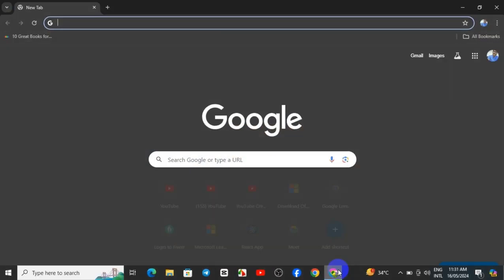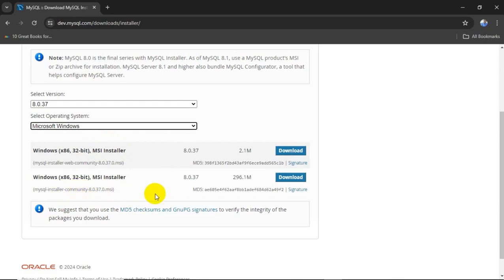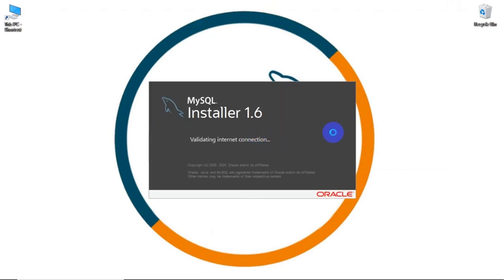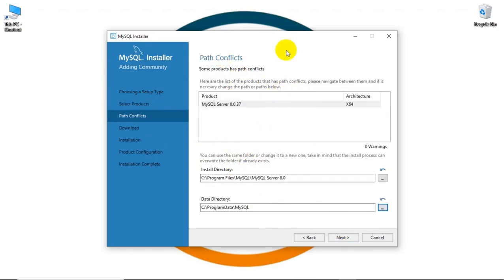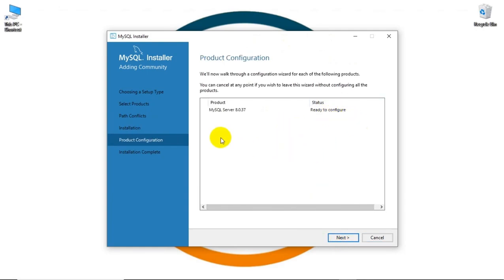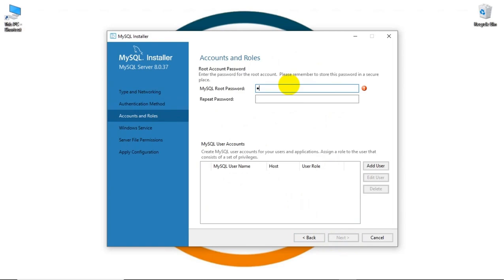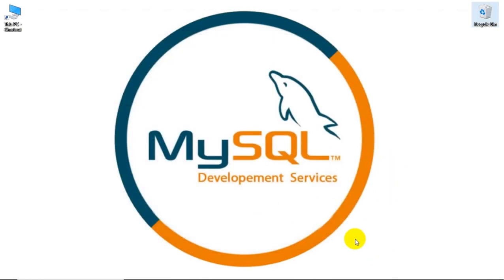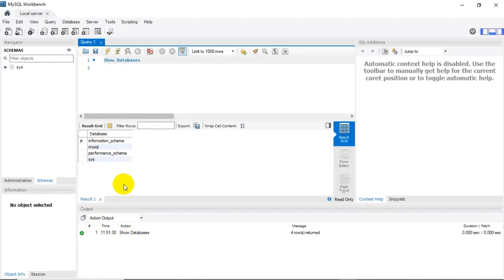How to Download, Install, and Setup MySQL on Windows | MySQL Server & Workbench (Step-by-Step)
In this easy step-by-step tutorial, I’ll show you how to download, install, and configure MySQL Server and MySQL Workbench on your Windows system. Whether you're on Windows 10, 11, or a Windows Server edition — this video covers it all.

✅ What You'll Learn:

How to download the official MySQL Installer

Install MySQL Server, Workbench, Connector/ODBC, and more

Set a secure root password

Configure server settings

Launch and connect to MySQL using Workbench

Run your first SQL query

🎯 This tutorial is perfect for students, developers, DBAs, and anyone starting with MySQL in 2024!